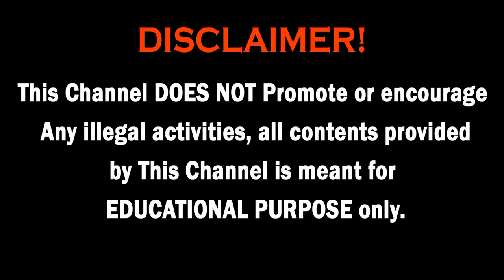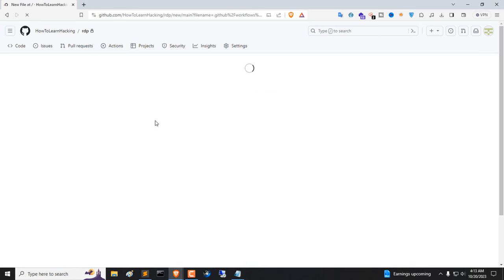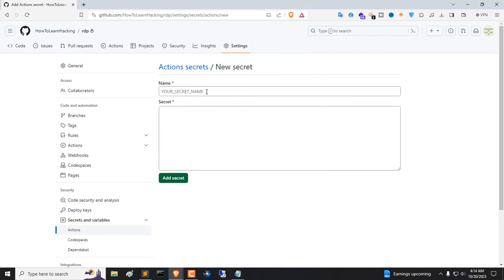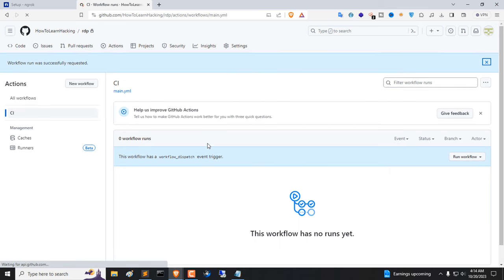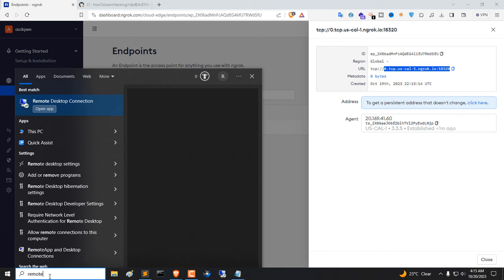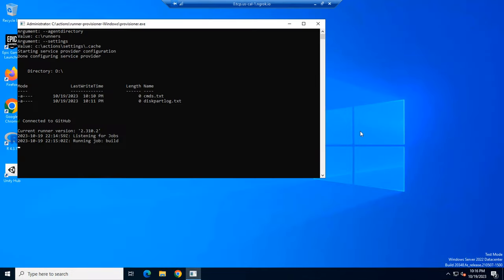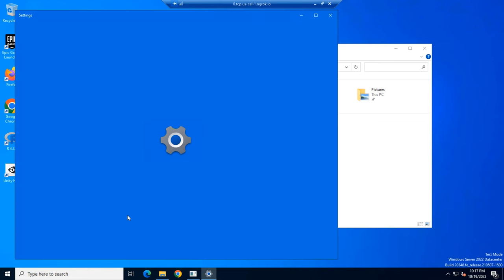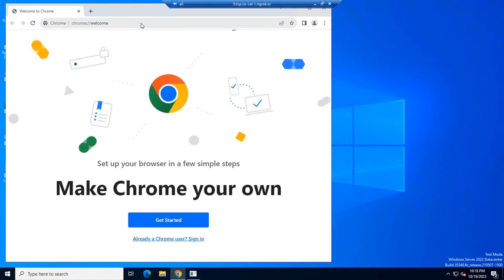How to Create Free RDP from GitHub 2023 | How to create own RDP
How to Create Free RDP from GitHub 2023 | create own RDP | Rahad Chowdhury

In this tutorial, I'll show you how to set up a free Remote Desktop Server using GitHub, while emphasizing responsible and legal use of this technology. Please be aware that RDP should only be used for legitimate purposes and within the boundaries of the law.

=== Chapters ===
0:00 - Disclaimer!
0:05 - Create GitHub Repository ad Configure
1:40 - Ngrok token setup in github
2:17 - Run Workflow
4:29 - Login RDP
4:23 - RDP Device Specifications
5:32 - RDP Internet Speed Test
06:52 - End Screen

If you face problem Contact with me:
How to Create Free RDP from GitHub
how to create free rdp github
GitHub RDP
Free Rdp
How to create free rdp
Get Free Rdp for windows
Rdp server
github free RDP
github free RDC
Remote Desktop Protocol
How to Create Free RDP from GitHub using ngrok
Free RDP Setup
GitHub RDP Tutorial
How to Use RDP Responsibly
Legal RDP Configuration
RDP Security
GitHub Remote Desktop Server
Setting up RDP
how to make rdp in 2 minutes
how to create rdp in 2 minutes
Remote Desktop Best Practices
GitHub Code for RDP
free rdp github ngrok
Ethical RDP Use
RDP from GitHub Safely
Free Remote Desktop Server
RDP Tutorial for Beginners
create free remote desktop connection
how to create rdp
how to create rdp in windows 10 free
how to create rdp in mobile
how to create rdp using github
how to create rdp in windows 10
how to create rdp 2023
how to create rdp in windows 10 free 2023
how to create rdc
how to create rdp in github
how to create rdp in windows 11 free
how to create rdp in windows 7
How to Create a Free Windows 10 Remote Desktop Protocol using GitHub
Free VPS From Github 24/7
LifeTime Legal Vps